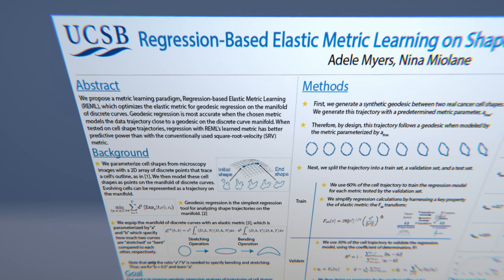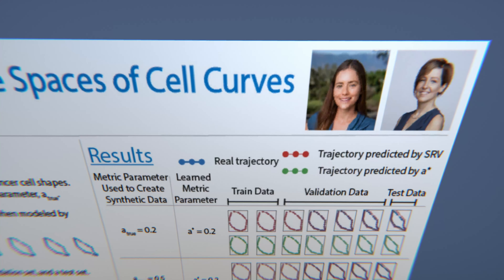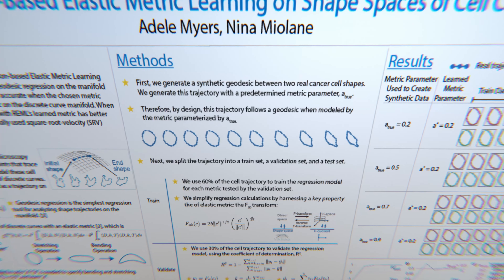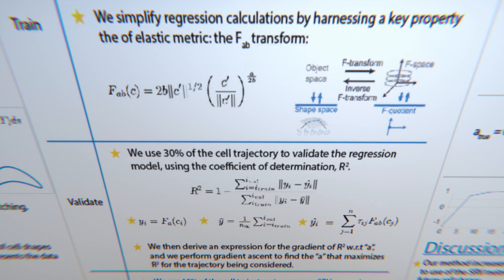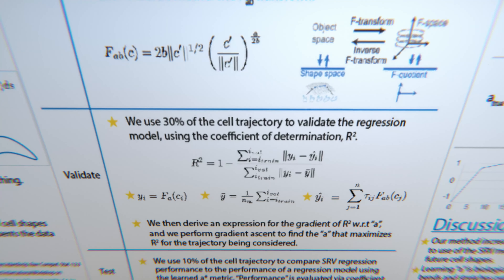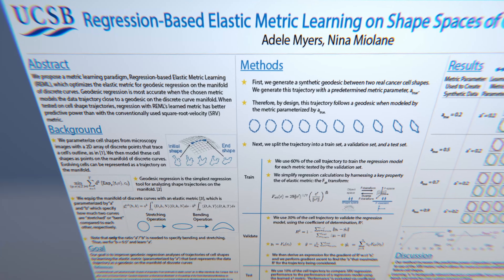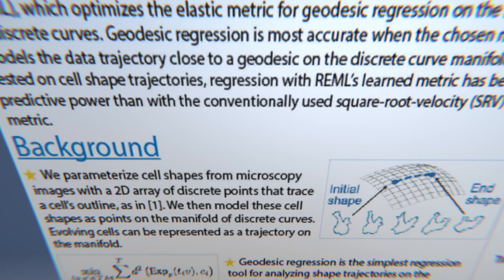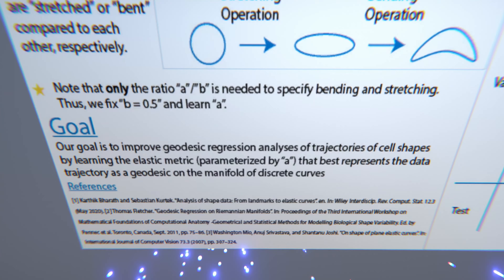#87 - ADELE MYERS - Regression-Based Elastic Metric Learning on Shape Spaces of Cell Curves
Adele Myers is a Physics Ph.D. student in the BioShape Lab at UC Santa Barbara, using Riemannian geometry and machine learning for biological shape analysis.

Adele Myers proposes a metric learning paradigm called Regression-based Elastic Metric Learning, which optimizes the elastic metric for geodesic regression on the manifold of discrete curves. Geodesic regression is used to model data trajectories close to a geodesic on the manifold of cell shapes, with better predictive power than conventionally used metrics like square-root-velocity. The code is publicly available and has been tested on cell shape trajectories between real osteosarcoma cells, providing enhanced characterization of cell shape evolution through its mathematically-grounded approach.

We filmed this last week at neurips22 at the NeuREPS poster session.

Regression-Based Elastic Metric Learning on Shape Spaces of Cell Curves [Adele Myers, Nina Miolane]